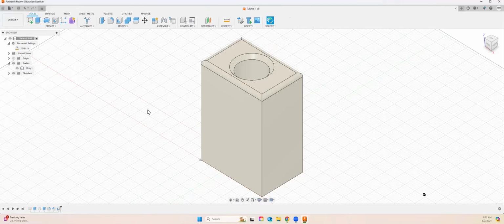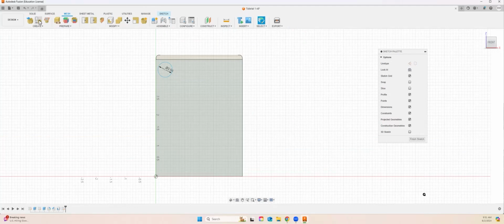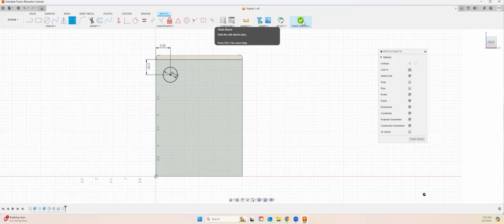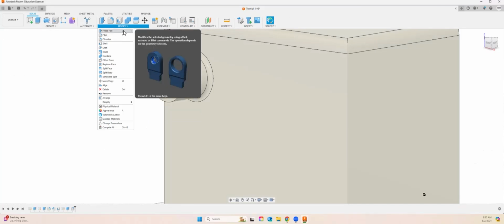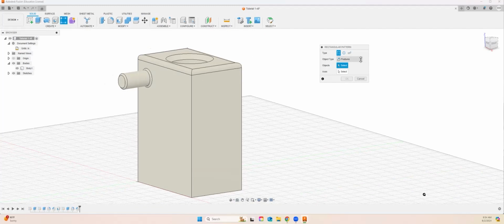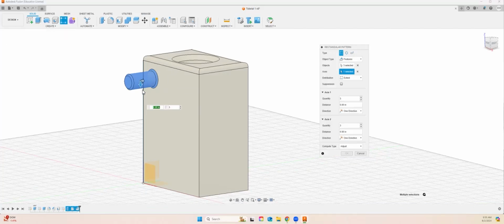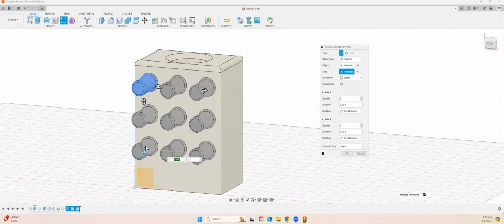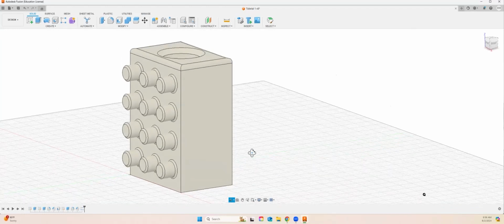Tutorial 10 - Rectangular Pattern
In this video you will learn how to make a rectangular pattern of features and bodies.